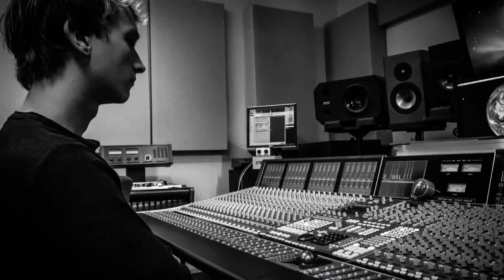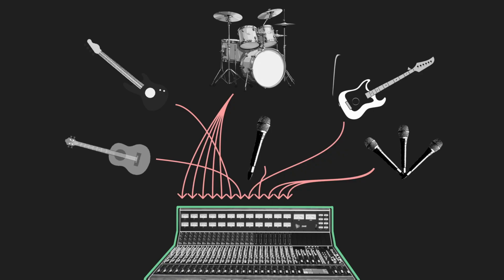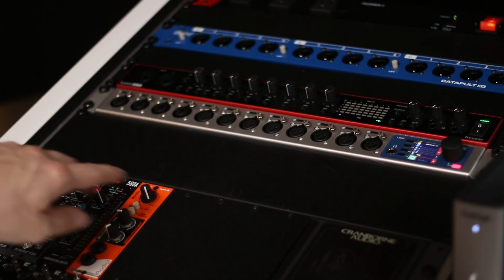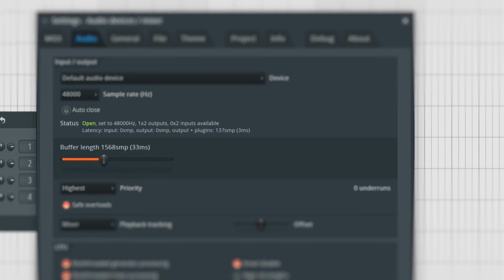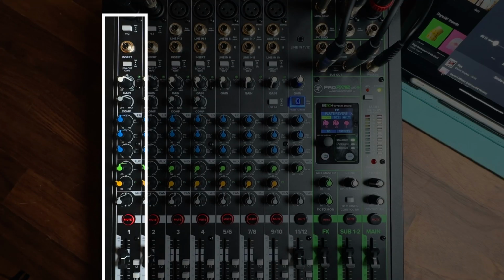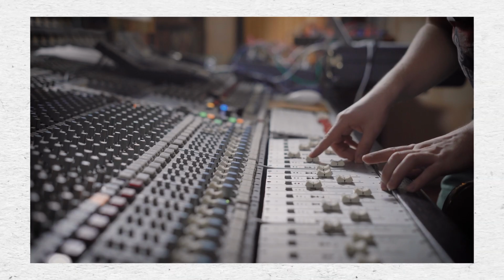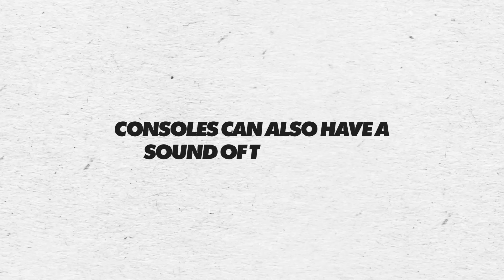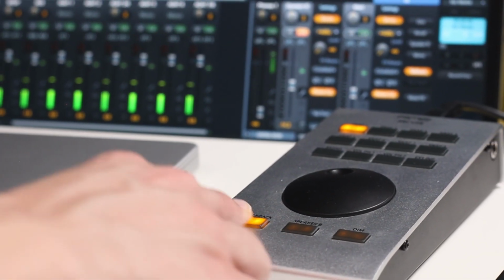Do You Need a Mixer in a Recording Studio?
Are mixing consoles still necessary in recording studios? Find out in this video...

RME Fireface UCX II
RME ARC USB controller

Thanks to @RMEAudio for making this video possible and supporting Audio University.

00:00 Intro
00:26 The Evolution of Analog and Digital Audio Production
01:42 The Benefit of Channel Strips
02:49 Using External Preamps and Processing
06:45 Using the Console for Mixing
08:18 Recall and Automation
10:58 Routing & Utility of a Mixer
12:18 NEXT VIDEO - Mixing With Headphones? Watch this...